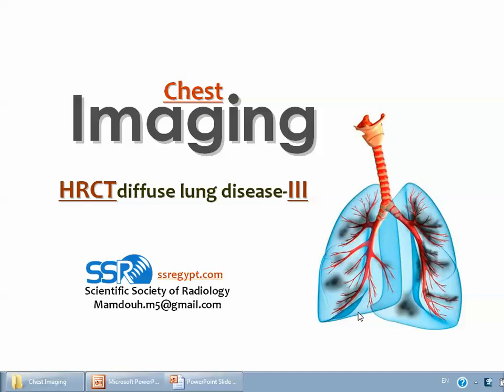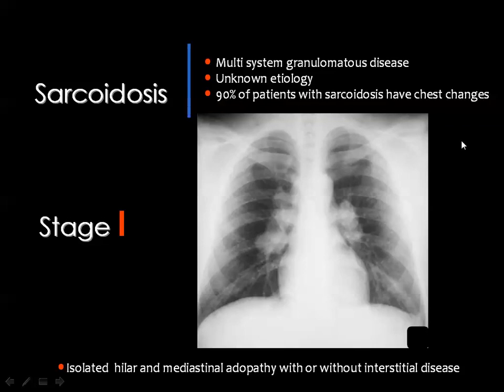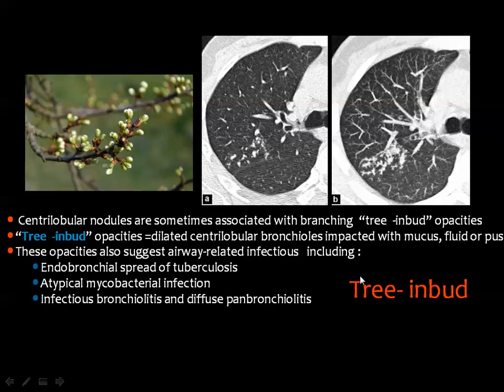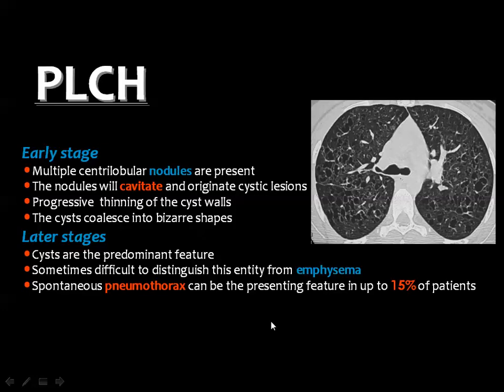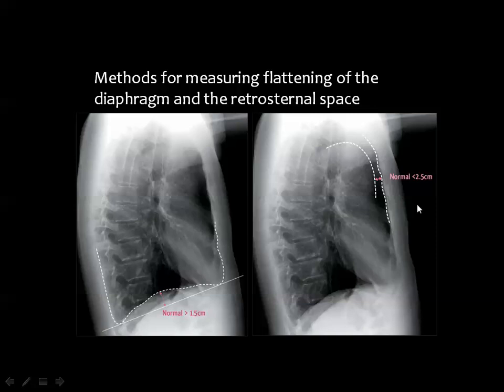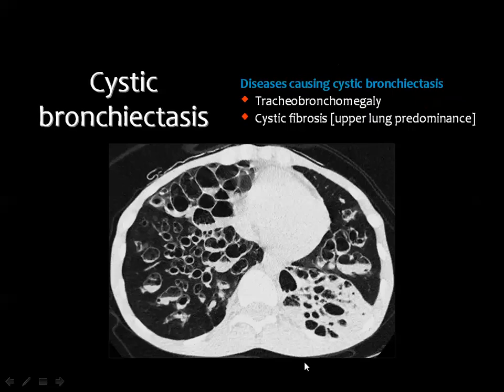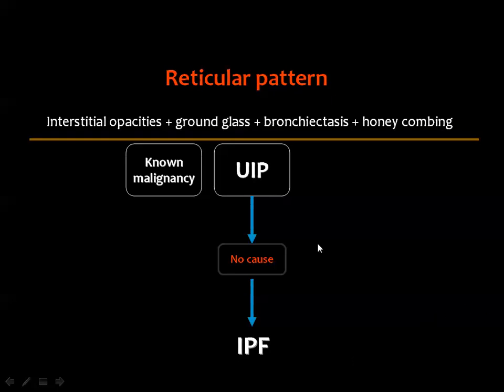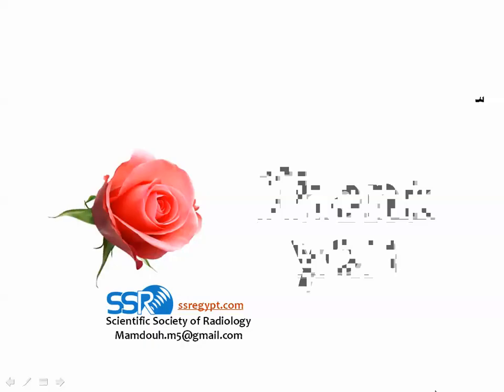HRCT of diffuse lung disease III DRE Prof Mamdouh Mahfouz HD